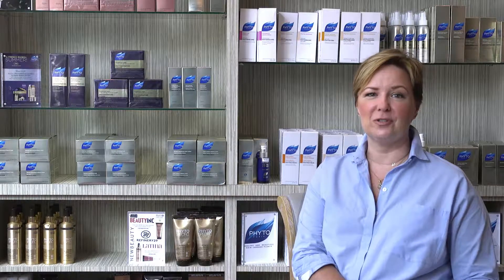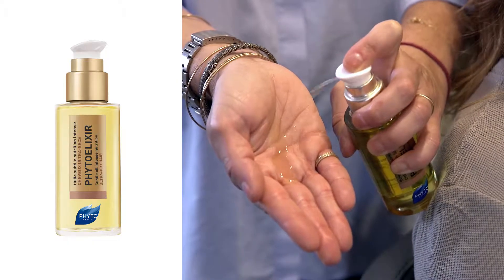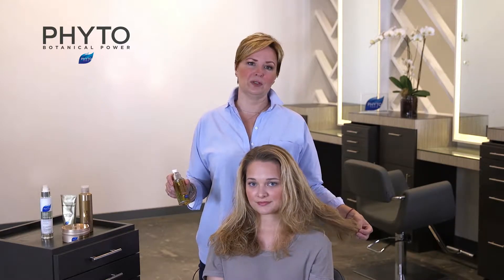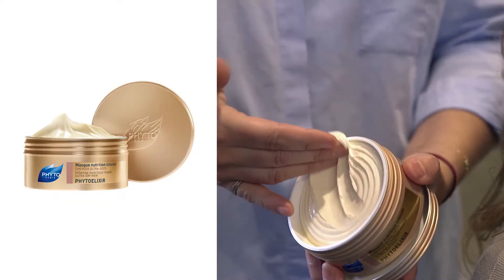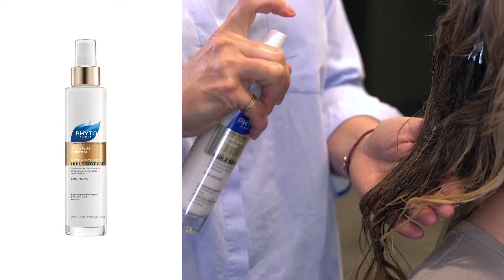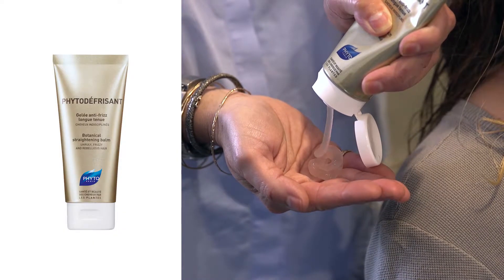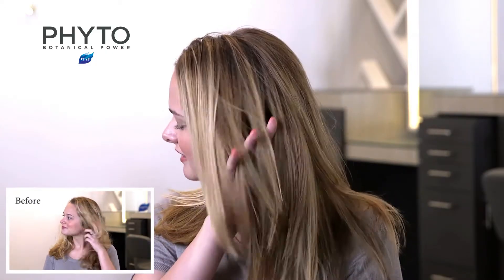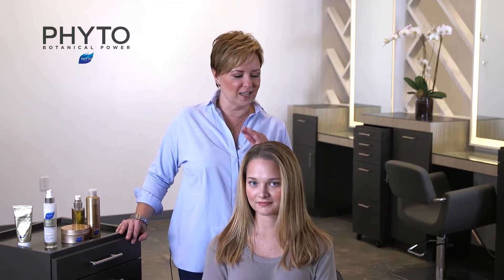The Nourish & Shine Treatment Ft. Janet St Paul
Our 5 step haircare routine targets ultra-dry hair to bring hair back to life. As with any of our routines, we begin with a Phytoelixir Oil  treatment to nourish. Following with treatment, shampoo and mask to hydrate and cleanse.